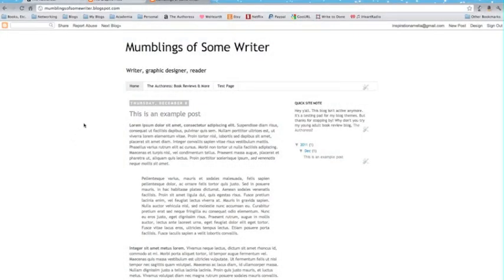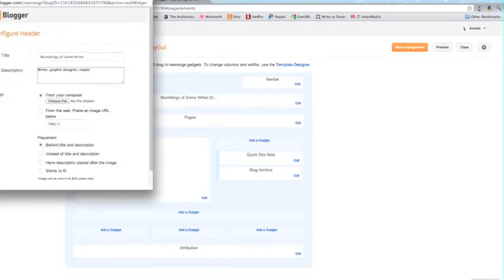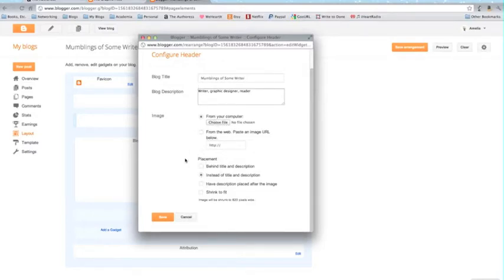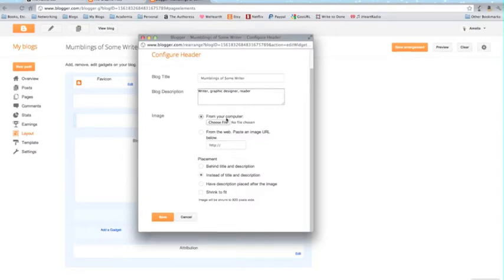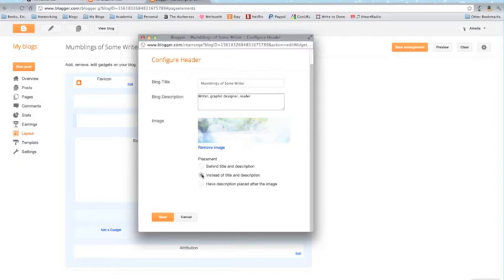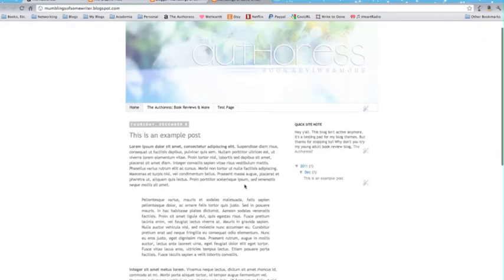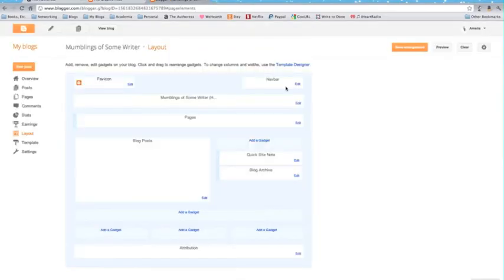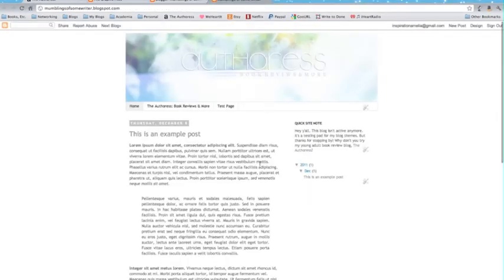Tutorial: How to Install a Header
A quick tutorial on how to install a header on the Blogger platform.